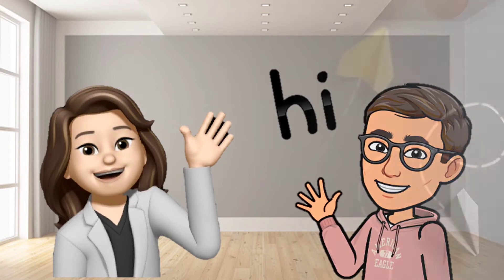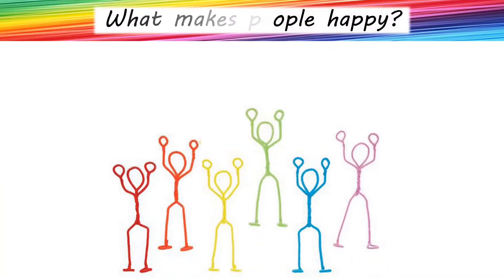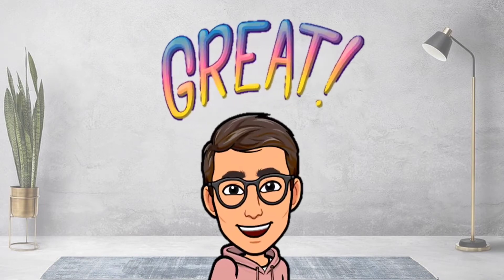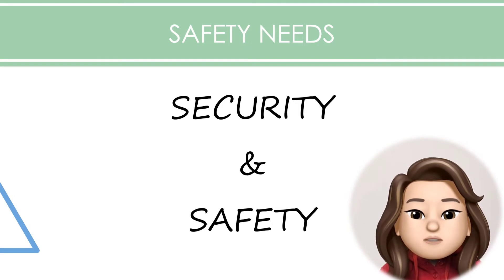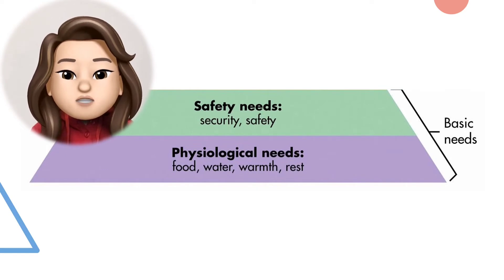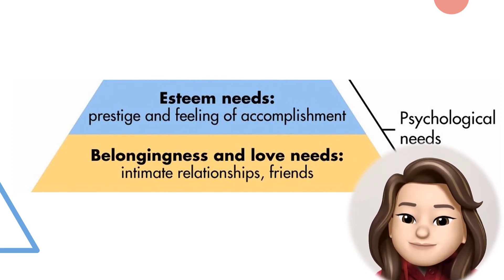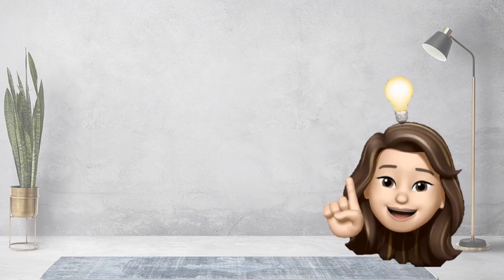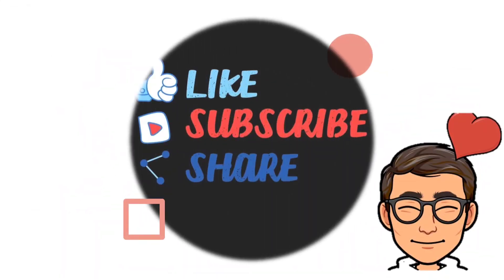Maslow's Need Hierarchy Theory | Directing Function | Functions of Management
In this video we will cover the following topics:

1. Maslow's Need Hierarchy Theory
2. Importance of Maslow's Need Hierarchy Theory
3. Levels of Maslow's Need Hierarchy Theory
4. Criticisms of Maslow's Need Hierarchy Theory
We will answer the following questions:

1. Explain briefly about Maslow's Need Hierarchy Theory?
2. What is the Importance of Maslow's Need Hierarchy Theory?
3. Write about the Levels of Maslow's Need Hierarchy Theory?
4. Give the Criticisms of Maslow's Need Hierarchy Theory?